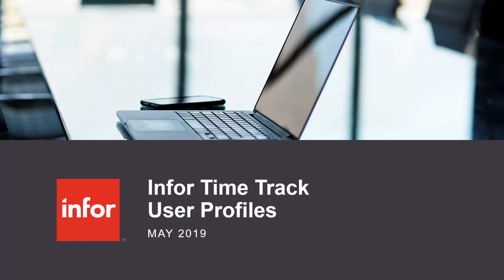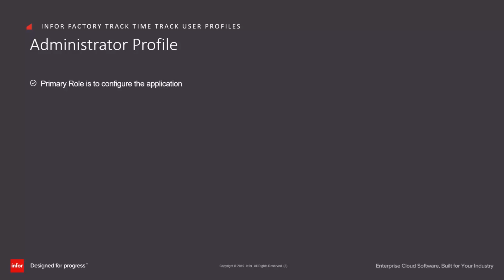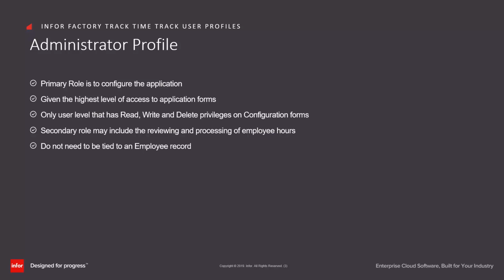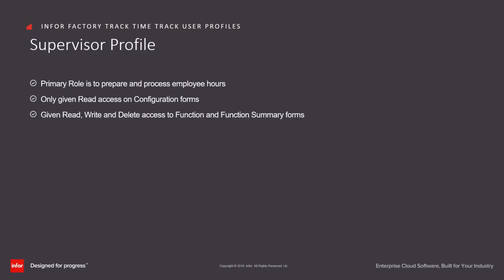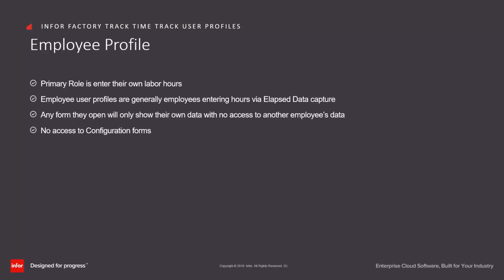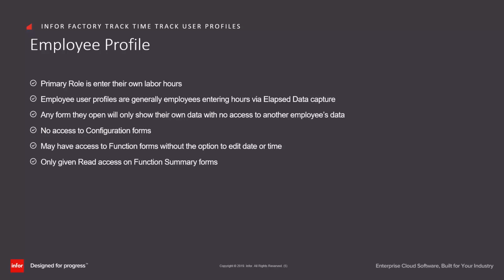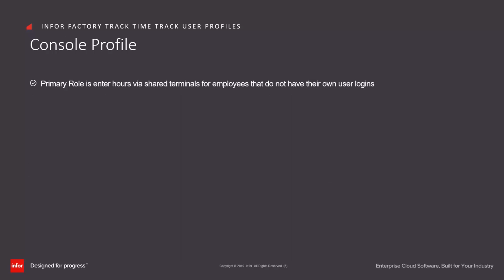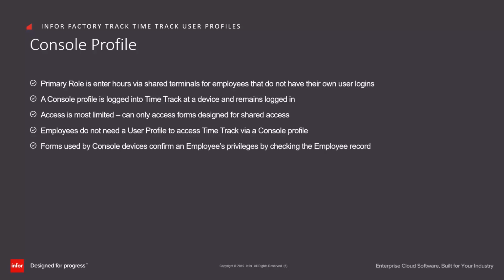Time Track User Profiles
Brief Overview of the different types of Factory Track Users required for Infor Time Track purposes